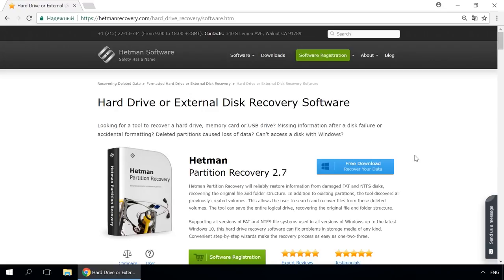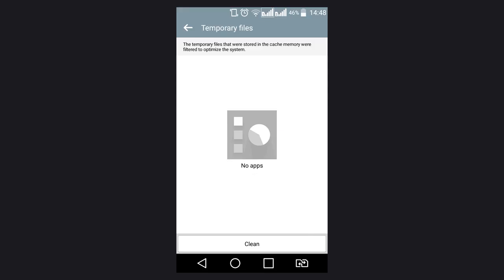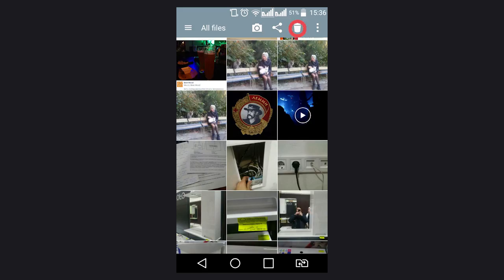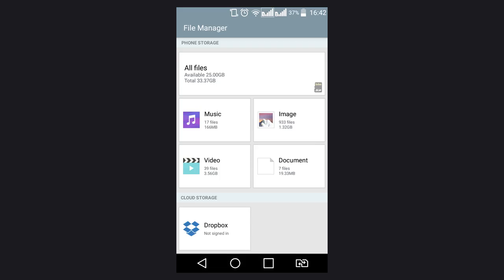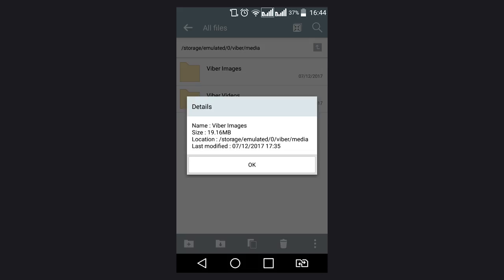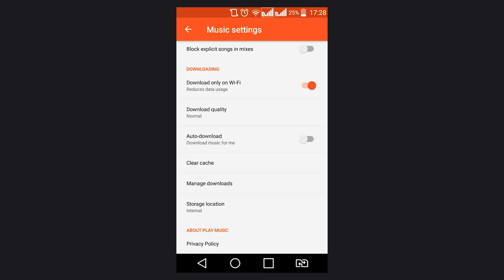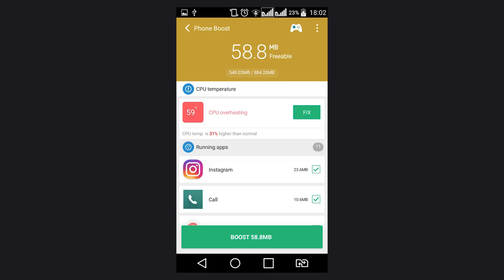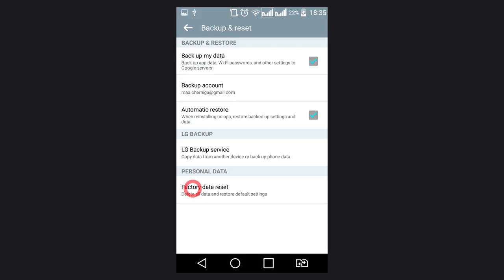How to Clean Your Android Smartphone or Tablet PC from Unnecessary Files and Apps 📱❌📝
👍 Watch how to clean the system memory or free up some space for an Android smartphone or tablet PC, and clean the device from junk files.

One of the widespread problems with Android devices is the lack of system memory. The problem is especially serious with low-budget models equipped with 4, 8 or 16 Gb of memory. Such small amounts of memory are filled up very soon, and when installing another application, game or update, users see a notice that their device is running out of free space.

Contents:
0:00 - Intro;
1:30 - Symptoms that there is not enough memory in memory
2:04 - Clearing the device cache
2:34 - Removing unnecessary apps or games
3:27 - Clearing the device checkmark from unnecessary photos and videos
5:01 - Viber or WhatsApp loading internal memory
6:22 - Clearing the cache browser
6:49 - Removing offline Google Maps
7:15 - Deleting offline playlists
8:12 - Special applications for cleaning up memory
10:05 - Resetting the device to factory settings

I’d like to point out that I will show all methods for cleaning memory with the example of an Android smartphone.  As there are many versions of Android, and some devices may have their own firmware, the appearance and menu items may differ a bit. However, you can find all of them in more or less the same locations.

The usual symptoms of your device running out of memory are corresponding system messages or symbols appearing in the system tray.

To make sure this is the actual cause of the problem, and not a glitch of another app:
• Go to Settings and find Memory, Storage or Storage and Backup (as in my case).
• Go there, and you will see the total memory amount in your device and how much of that memory is still free. You will also see what takes up your space.

In my case, there’s enough memory. However, I’ll show you how to clean it from junk files or free up some space.

In one of my previous videos, I have shown you how to connect a smartphone to the computer

How to Recover Message History, Contacts and Viber Files on Android or Windows:

You can watch a video about cleaning cache and web history in popular browsers - Google Chrome, Yandex, Mozilla Firefox, Opera, Microsoft Edge

Programs to clean your hard disk and registry from junk files in Windows 10, 8, 7